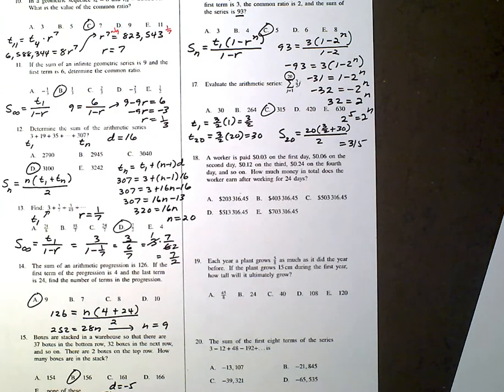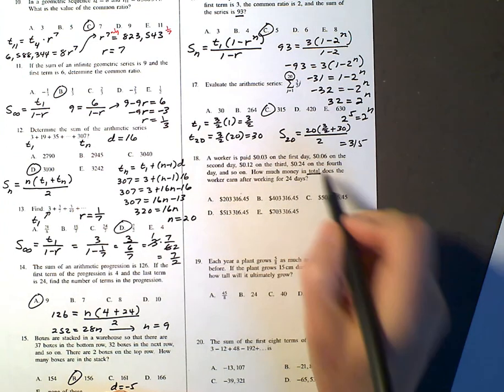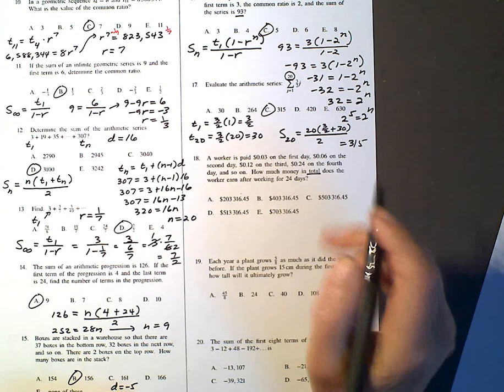Review WS Chap 11 pg. 2